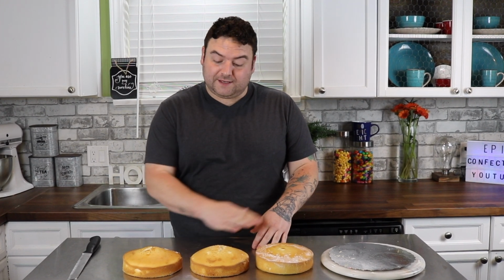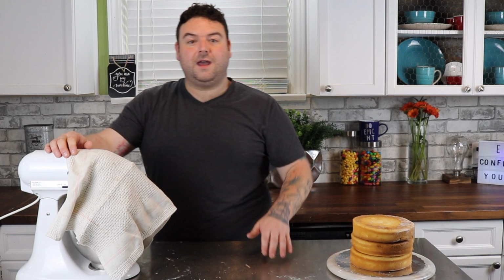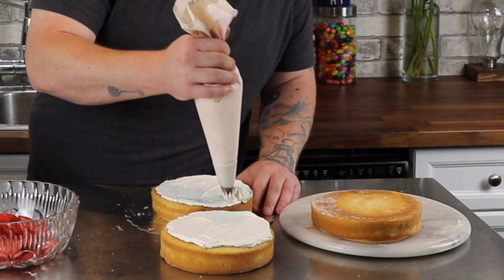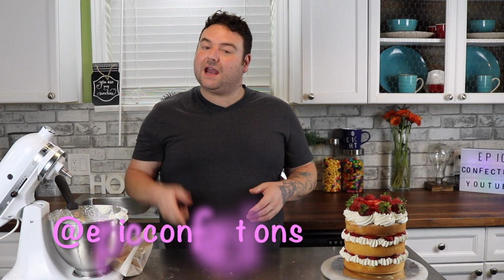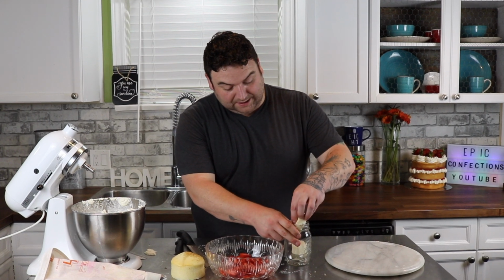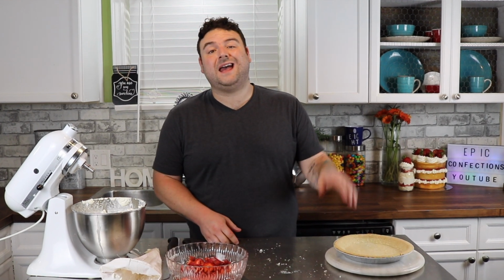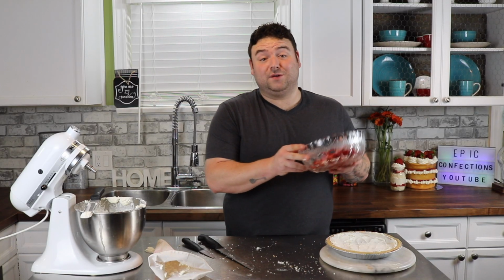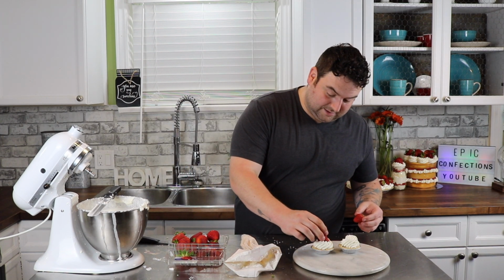How To Make A Strawberry Shortcake | Strawberry Shortcake Ideas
Join Mark to learn step by step how to make these great strawberry  shortcake dessert ideas!! with a few laughs,  shadiness, mild inappropriate slurs and of course epic realness!

Claire Bowman Cake Lace :

Sugarveil Cake Lace Mat:

Disposable Piping Bags:

Cheater Piping Bag:

Regular Piping Bags:

Wilton Piping Tips:

Cheater Bag Piping Tip:

Stainless Steel Spatulas:

Marble Turntable/Lazy Susan:

Wilton Fondant Tool Set:

Marley Headphones:

Edible Rice Paper :

Colour Gel:

Airbrush Colour:

Airbrush Gun:

Colour Changing Lightbox:

Satin Ice Red Fondant:

xoxox,
Mark